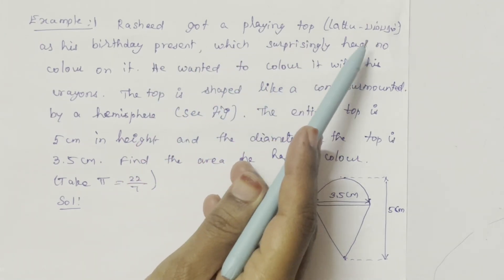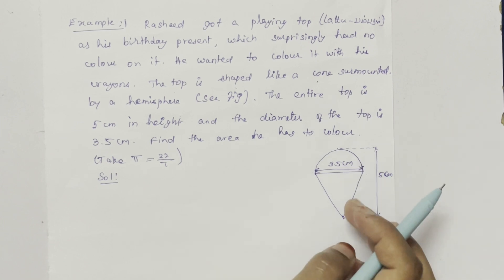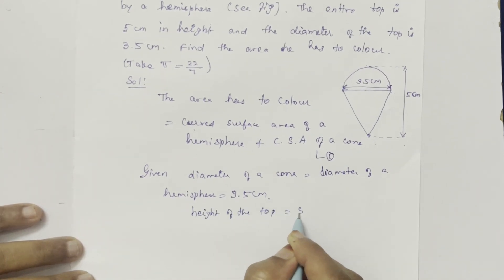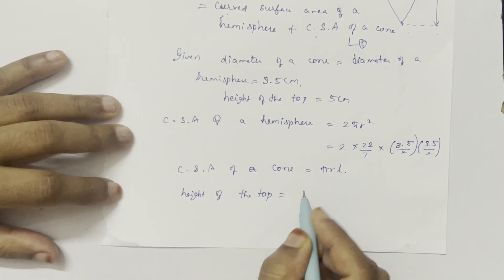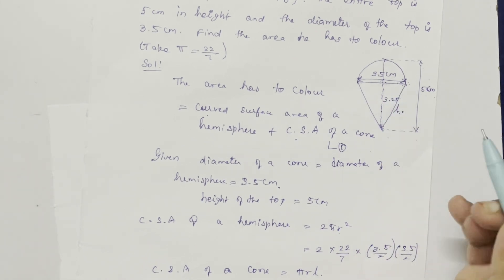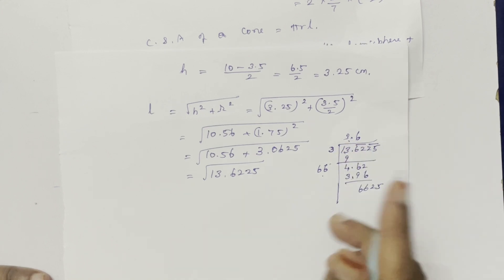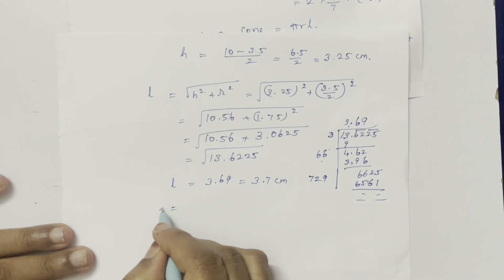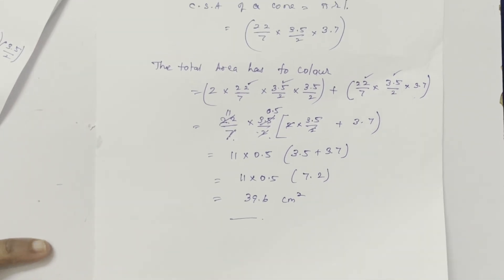CLASS 10 | CH 12 SURFACE AREAS AND VOLUMES | EXAMPLE 1 | Mrs.DB | (In Tamil) | NCERT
Rasheed got a playing top (lattu) as his birthday present, which surprisingly had no colour on it. He wanted to colour it with his crayons. The top is shaped like a cone surmounted by a hemisphere (see Fig 12.6). The entire top is 5 cm in height and the diameter of the top is 3.5 cm. Find the area he has to colour. (Take  = 22/7 )